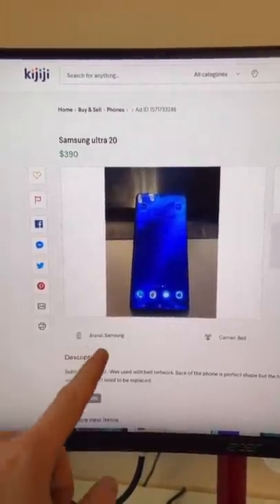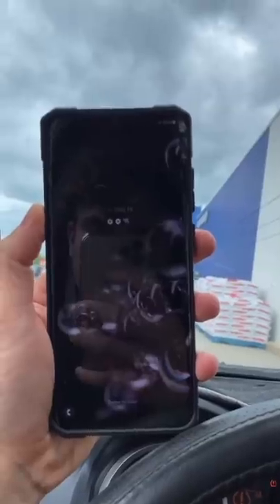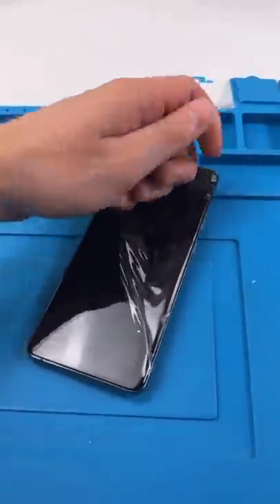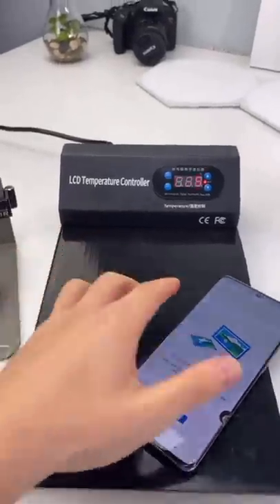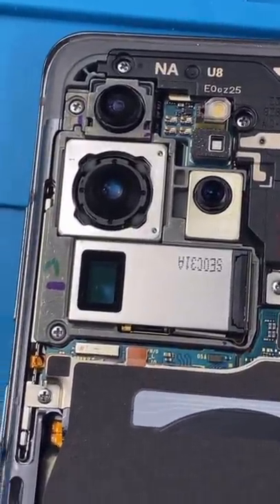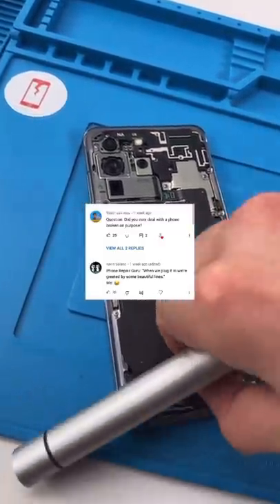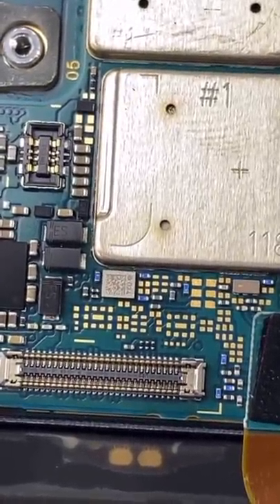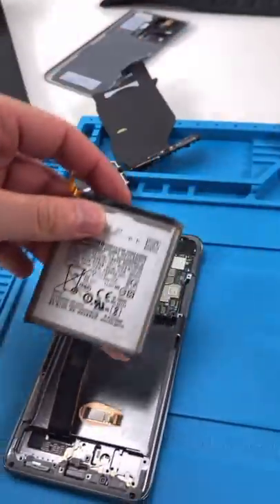I Got This S20 Ultra For Dirt Cheap ... Phone Hunting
S20 Ultra repair.